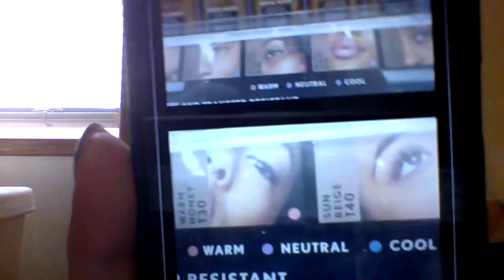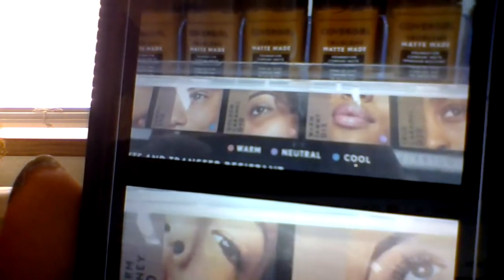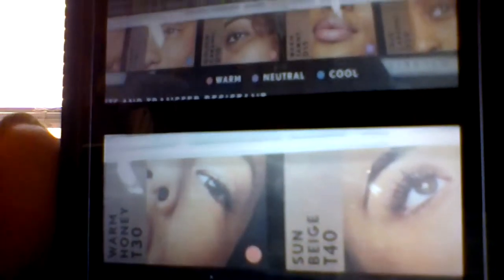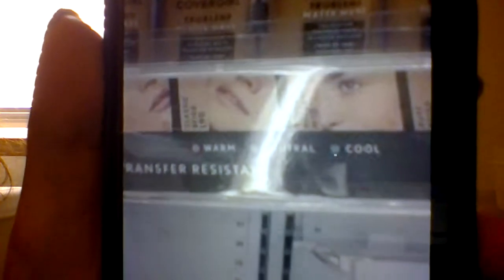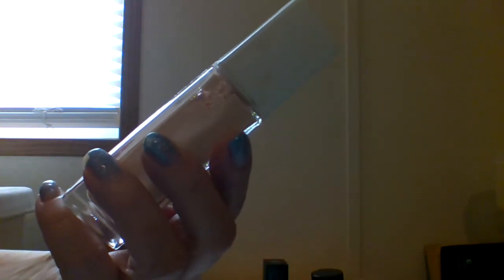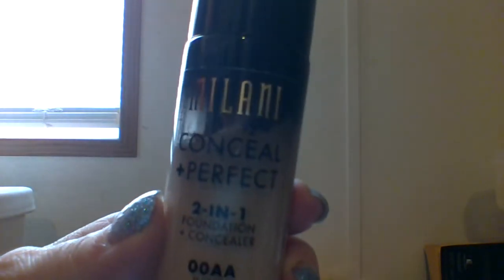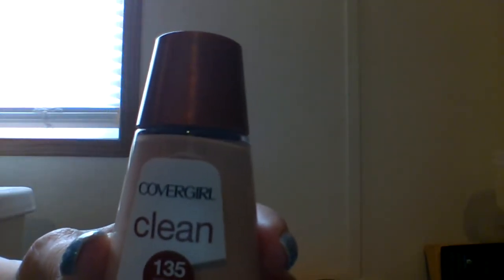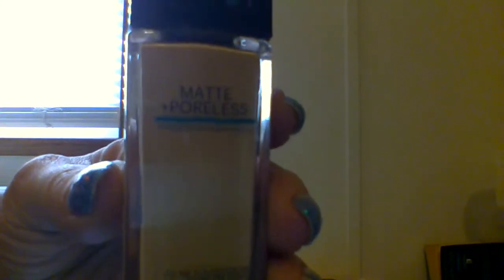Knowing What Undertone Your Undertone Is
It's very important to know what undertone you have. All foundations go by undertone. And, many people don't know, they guess. I'm posting E.L.F.'s system showing you how to find your foundation with their foundations, and it's simple and easy to do.

This is the blog post showing the CG Trublend Matte key and the color dot system close-up to find your foundation.